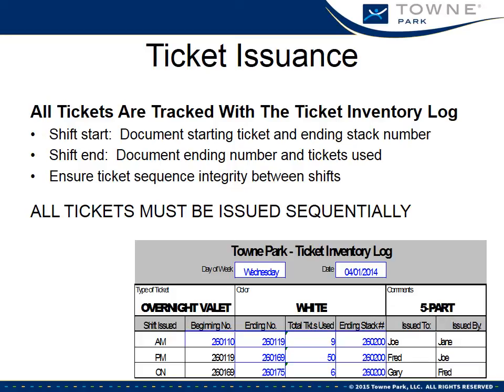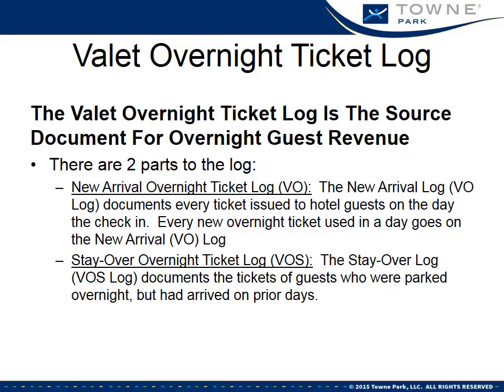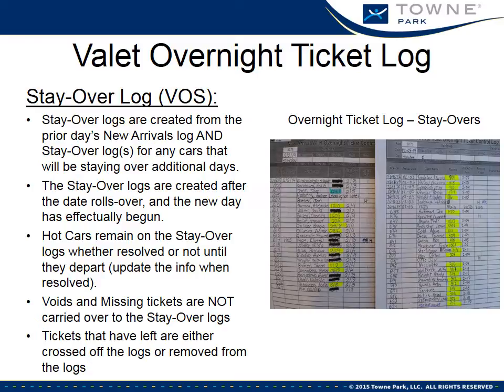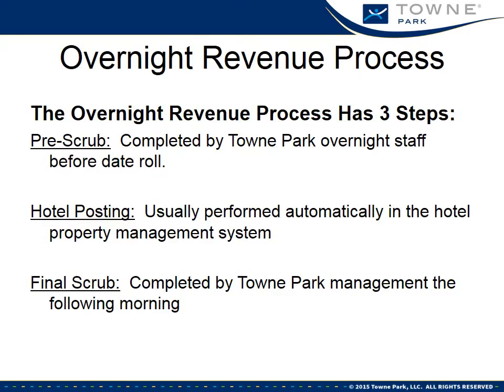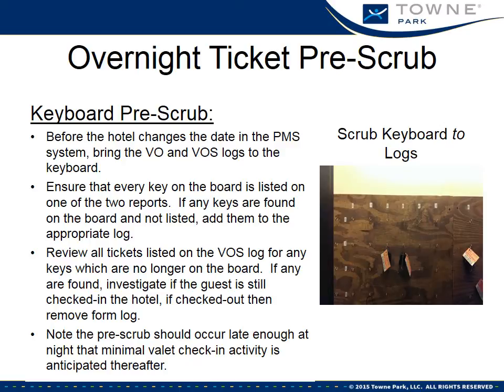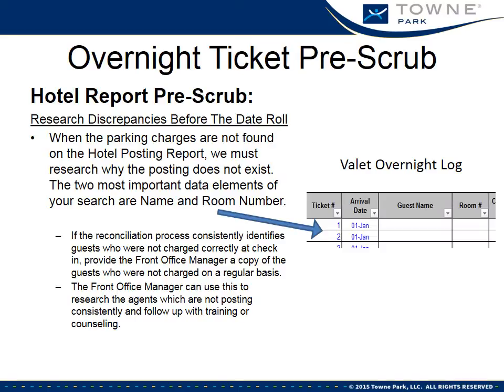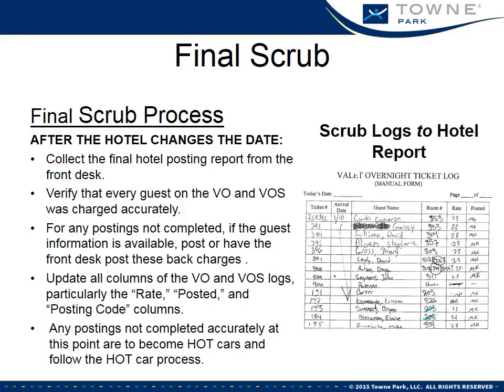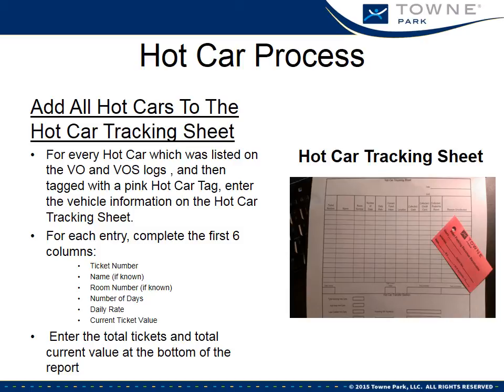Overnight Guest Revenue Process